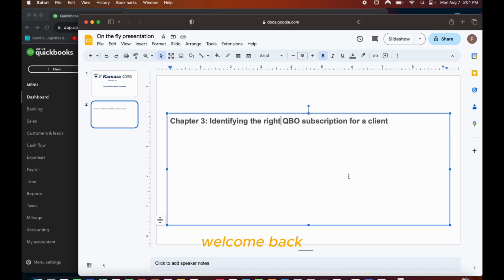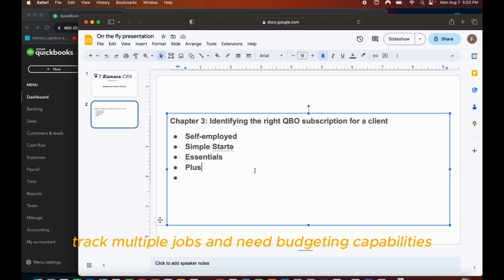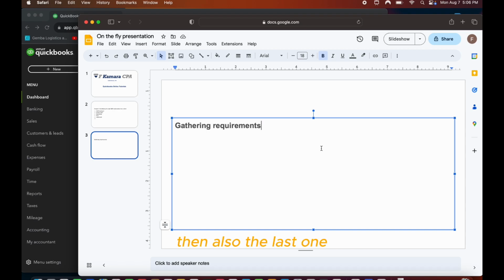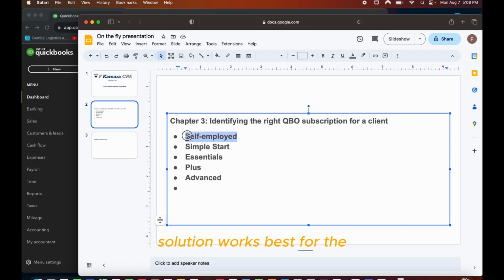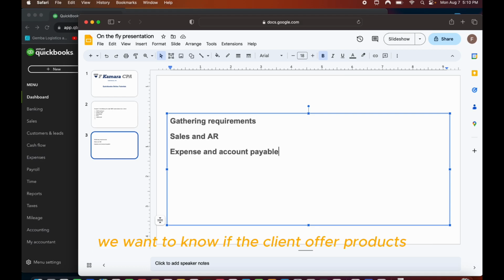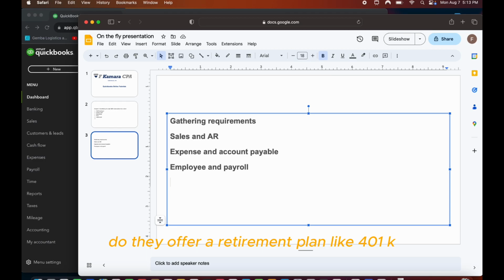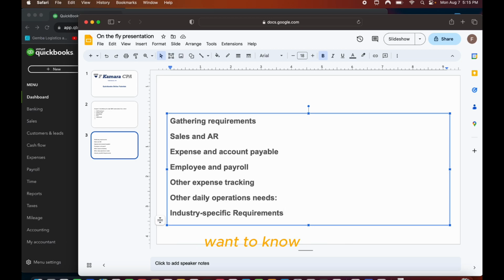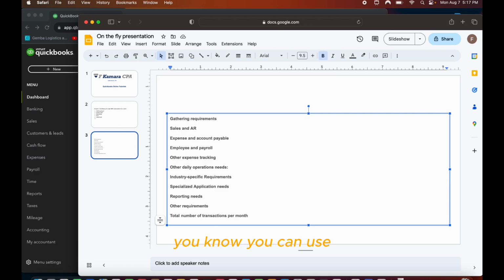Chapter 3: Identifying the right Quickbooks Online subscriptions for a client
Welcome to our deep dive into the world of quickbooks Online subscriptions! In this video, we'll guide you step by step to identify the best-fit subscription tailored to your client's unique needs. 🌟
📌 What We'll Cover:
Overview: An introduction to the various QuickBooks Online subscription tiers and their respective features.
Client Needs Assessment: The essential questions to pose and criteria to consider in order to fully grasp your client's financial and operational requirements.
Comparison: A side-by-side comparison of QuickBooks Online subscription options, highlighting the pros and cons.
Pricing & Budget: Strategies on how to account for costs and pinpoint potential savings or discounts.
Future-Proofing: Ensuring forward-thinking to guarantee the selected subscription supports your client's future growth and ever-evolving needs.